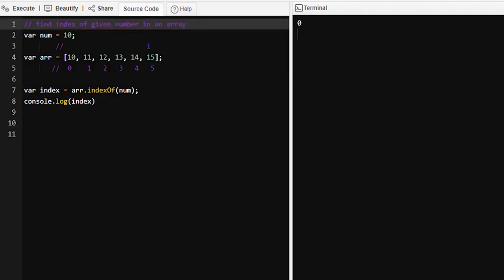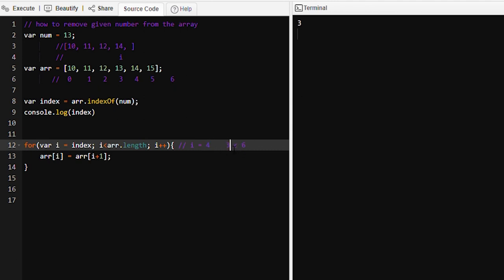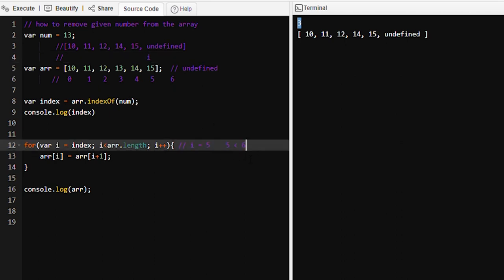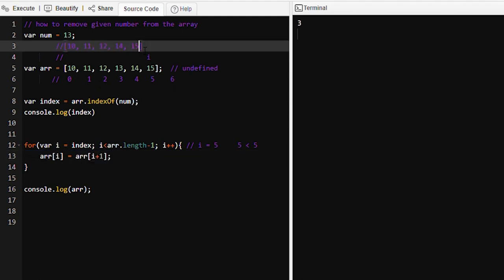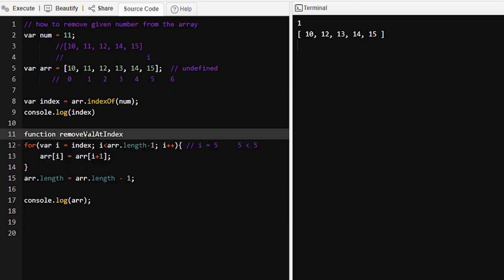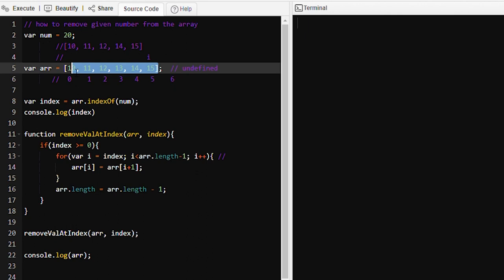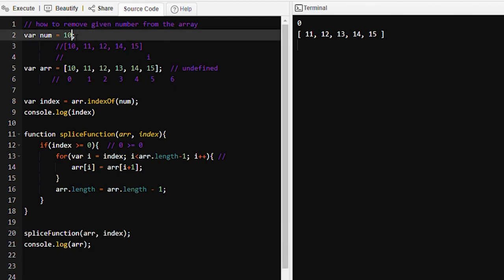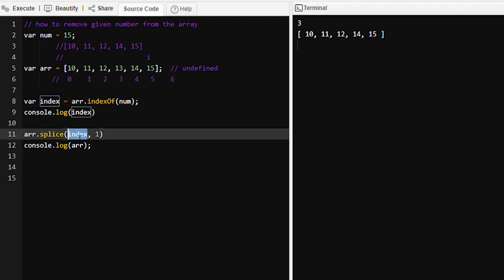Splice Function Remove Element from an Array in Javascript | Important Interview Question